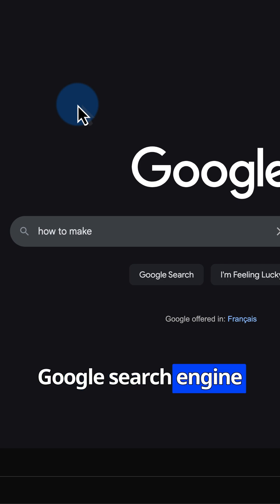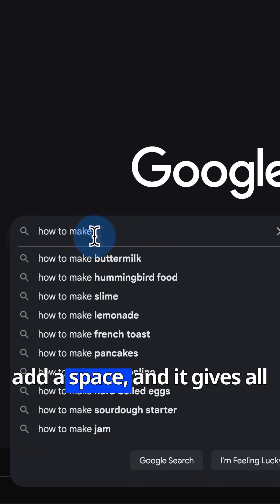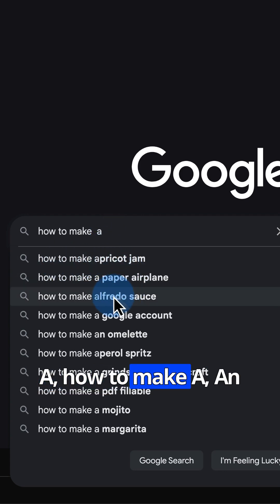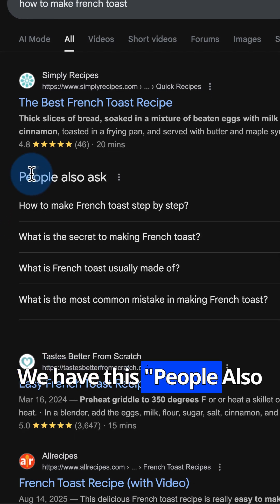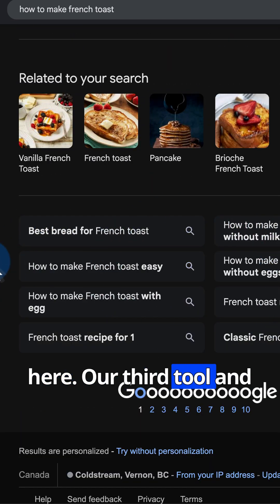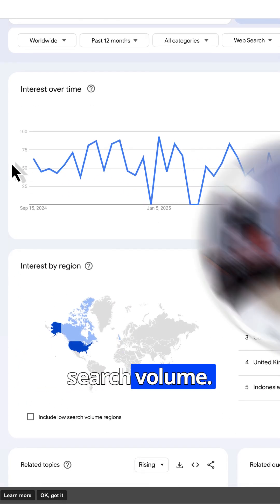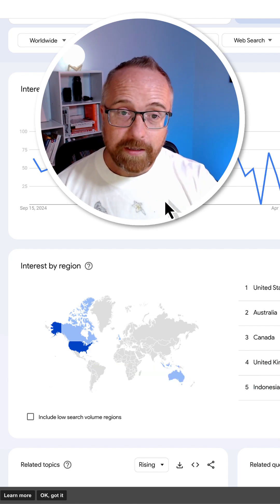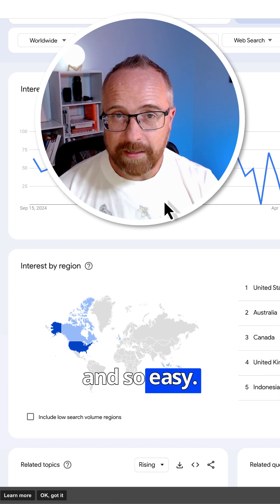3 Free Google Tools For SEO Keyword Research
Want more traffic without paying for pricey SEO software? In this video, I’ll show you three free Google tools that make keyword research simple and effective. You’ll learn how to use Google Autocomplete, People Also Ask, and Google Trends to find real search terms that people are typing in right now. These tricks give you unlimited keyword ideas and help you figure out which ones are worth targeting.

Whether you’re starting a blog, running a business site, or just curious about SEO, these free methods work fast and don’t require any subscriptions. Use them to create content, rank higher in Google, and build momentum before investing in paid keyword tools. Hit play, grab some notes, and start growing your traffic today!

PRODUCTS AND GEAR MENTIONED IN THIS VIDEO

✨GRAB YOUR PRICELESS WORDPRESS CHECKLISTS FREE

Logi LG Webcam:

Yeti Mic:

Neewer Ring Light:

LED Flood Light:

Newer Softbox Lights:

Autonomous AI desk: